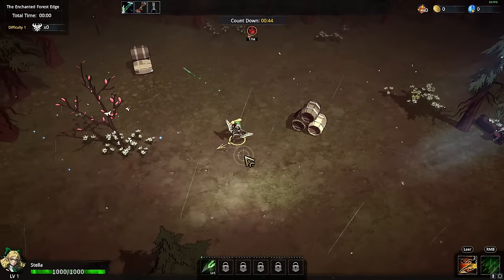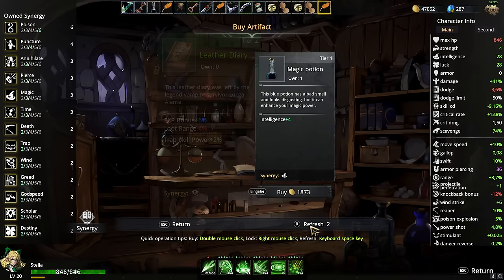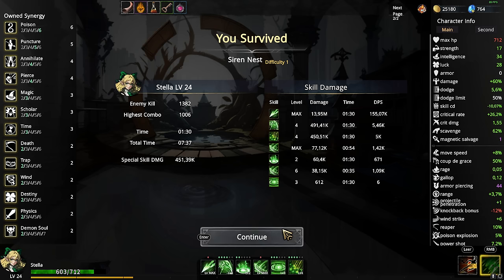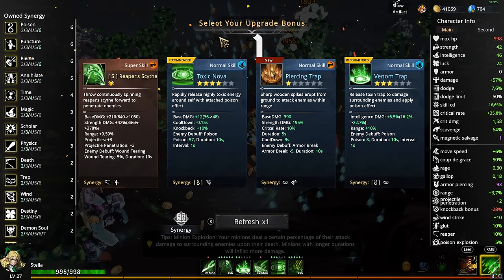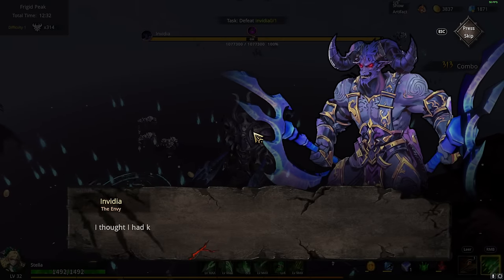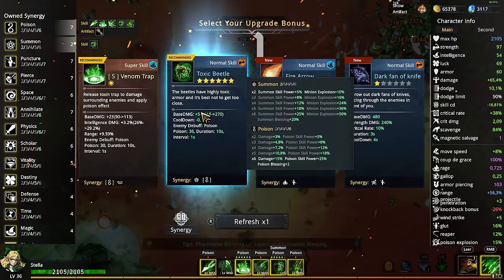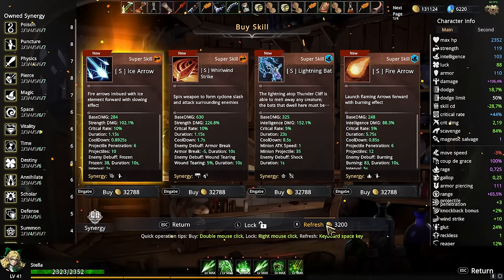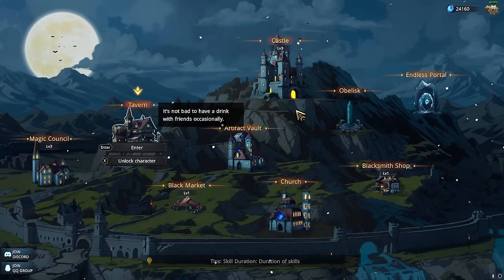These broken weapons hit 1 MILLION DPS | Artifact Seeker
Today we continue with Artifact Seeker and play Stella, a forest elf. And surprisingly, the strongest weapon of this run turns out to be her starting weapon, the poison arrow. While looking for a fitting poison build we came across the Reaper's Scythe and while not a poison type, it does look like one. Hey, sometimes you gotta take what you get, and this was a very good take.